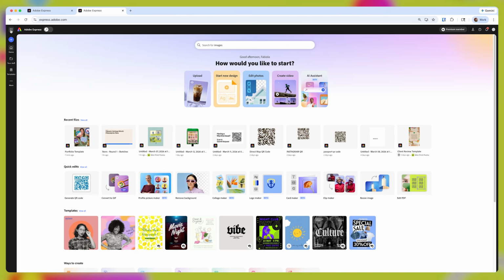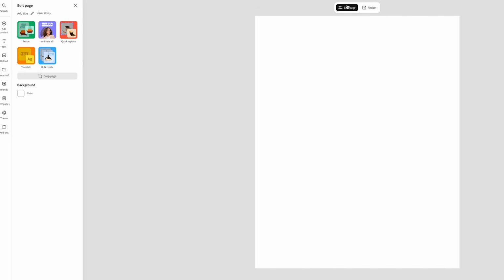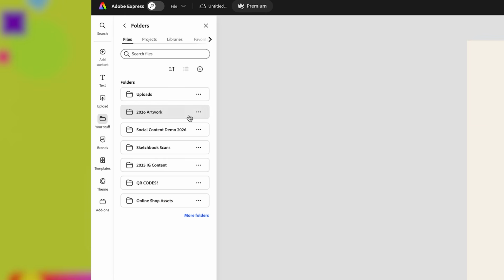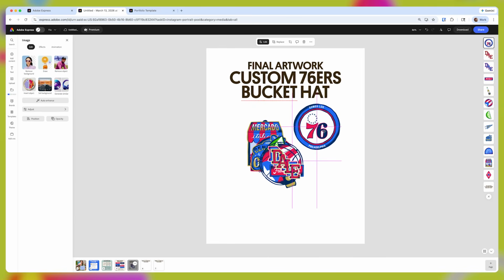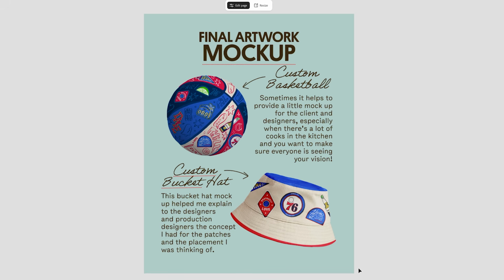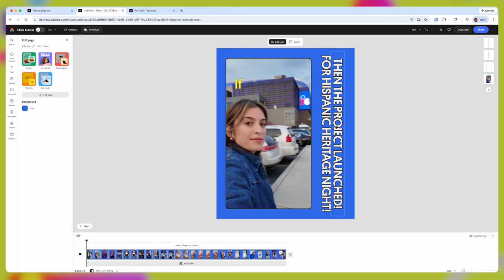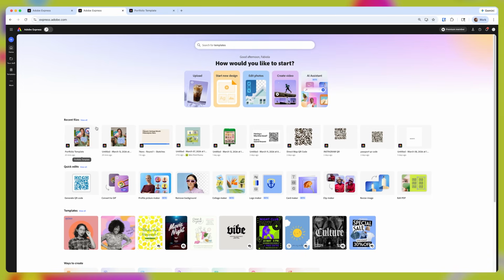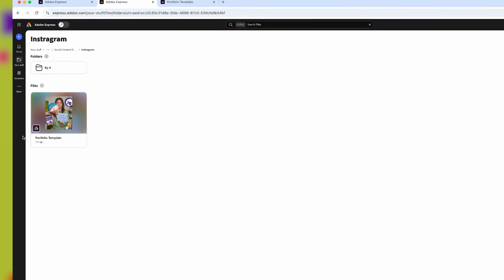Adobe Express: Create a Reusable Instagram Portfolio Template with Fabiola Lara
Create a Reusable Instagram Portfolio Template (Adobe Express Tutorial)

If you’ve ever finished a client project and never shared it, you’re not alone. In this video, Fabiola Lara shows how to build a reusable Instagram portfolio template in Adobe Express—so you can stop procrastinating and start sharing your work consistently.

You’ll learn how to structure a multi-slide post that walks through your full creative process, including the brief, sketches, drafts, final artwork, and even a video recap. By turning your workflow into a repeatable template, you can quickly showcase new projects without starting from scratch every time.

The video also covers how to use your brand library for consistency, import assets from Photoshop, remove backgrounds, and convert your final design into a reusable template for future posts.

In this tutorial, you’ll learn:

📱 How to create an Instagram portfolio template
🧠 How to structure posts to showcase your process
🎨 How to use brand colors, fonts, and assets
🖼️ How to import and organize project visuals
✂️ How to remove backgrounds in Adobe Express
🎥 How to add video recaps to your posts
🔁 How to convert designs into reusable templates
📂 How to stay organized with projects and folders

Whether you’re a designer, illustrator, or freelancer, this workflow can help you:

✔️ Share your work more consistently
✔️ Save time with reusable templates
✔️ Present your process more professionally
✔️ Turn finished projects into engaging content

Chapters
0:18 Setting Up Template
0:25 Cover Image
0:38 Project Brief
1:20 Sketches
1:37 Final Artwork
2:08 Mockups
2:32 Video Recap
3:16 Branding & Layout
4:02 Full Portfolio Walkthrough
4:31 Convert to Template
5:10 Reusing Template